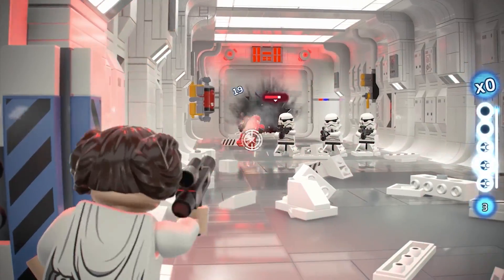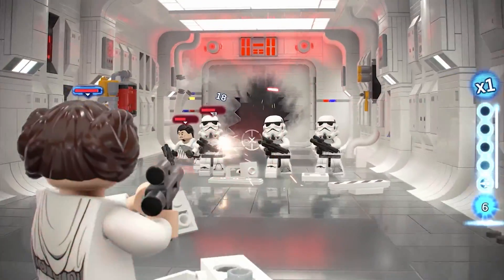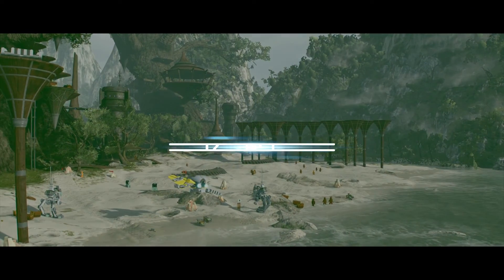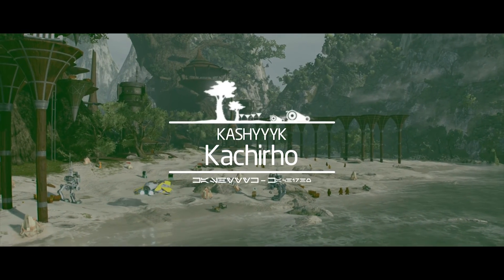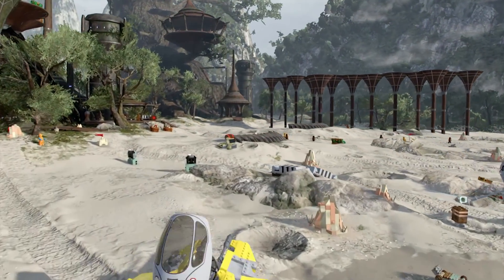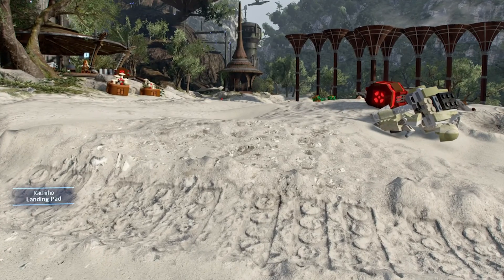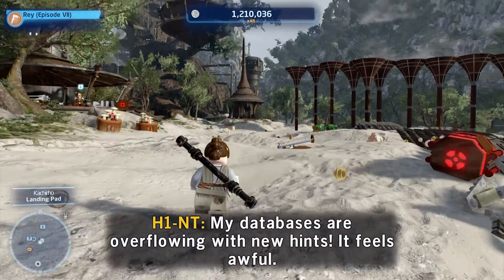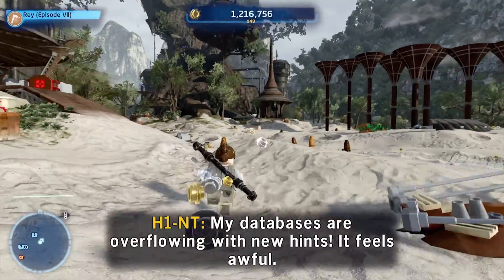The Slice Datacard location – Datacards - LEGO Star Wars: The Skywalker Saga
There is one Datacard located in The Slice.

Play through all nine Star Wars saga films in a brand-new LEGO video game unlike any other. Experience fun-filled adventures, whimsical humour, and the freedom to fully immerse yourself in the LEGO Star Wars galaxy.

Want to play as a Jedi? A Sith? Rebel, bounty hunter, or droid? LEGO Star Wars: The Skywalker Saga features hundreds of playable characters from throughout the galaxy. Whether on land or in space, a variety of vehicles are yours to command. Jump to lightspeed in the Millennium Falcon, fly the T-47 Airspeeder and battle TIE fighters in Resistance X-wings… it's the ULTIMATE LEGO Star Wars experience.

Thanks to the team at Warner Bros. for providing me a copy of 'LEGO Star Wars: The Skywalker Saga' on PlayStation 5 to play and enjoy.